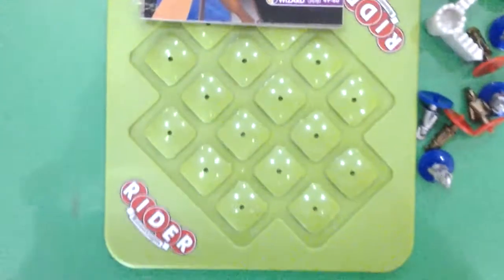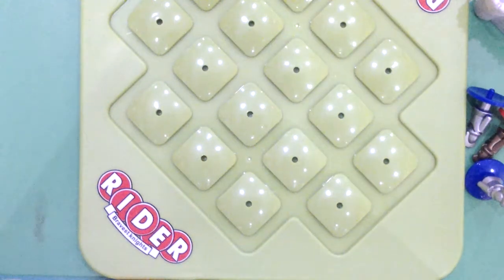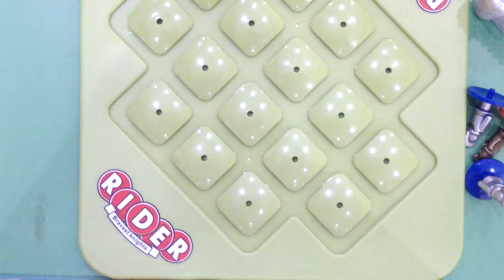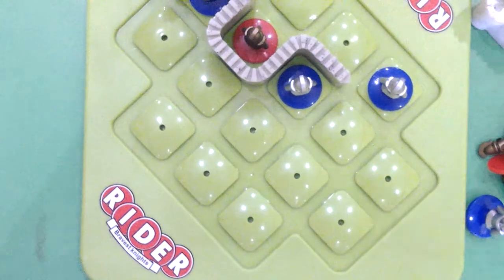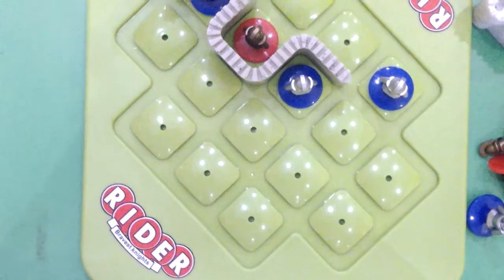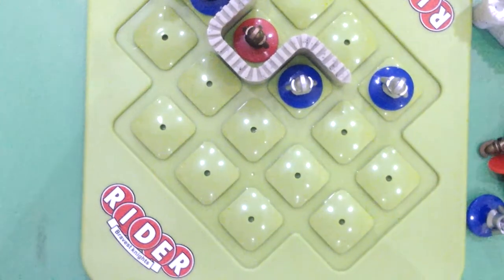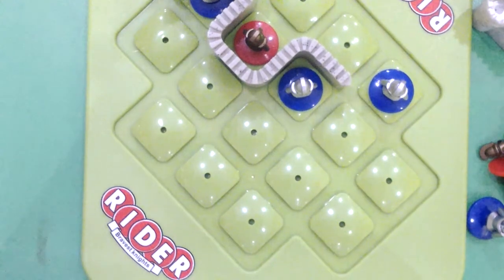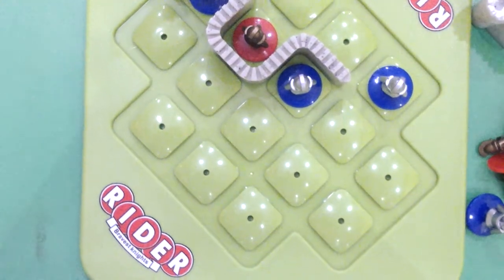Rider Bravest Knight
You must separate the blue knights and the red knights using the walls given.